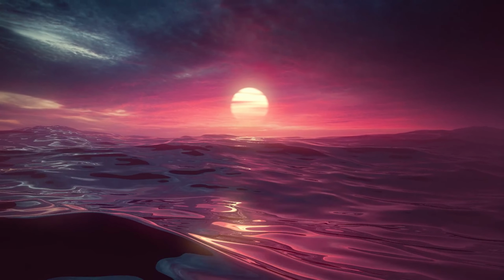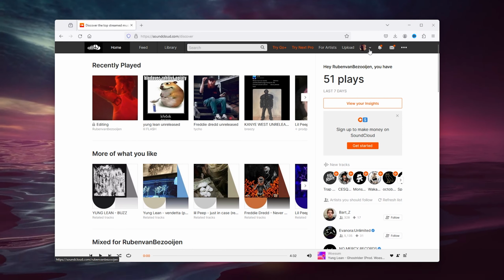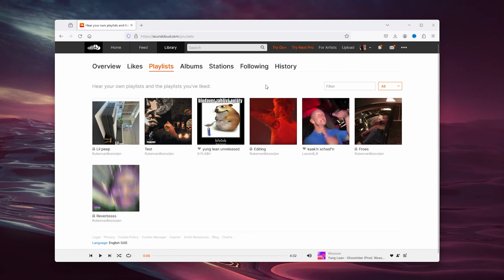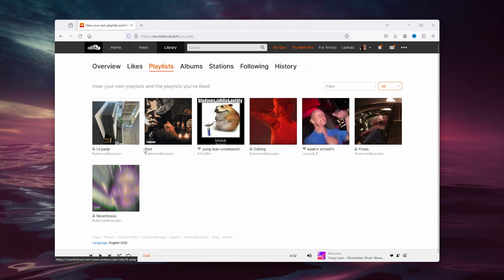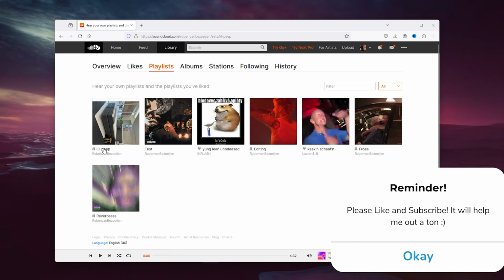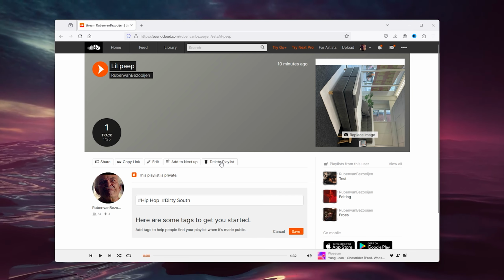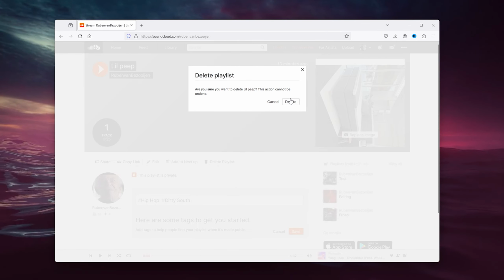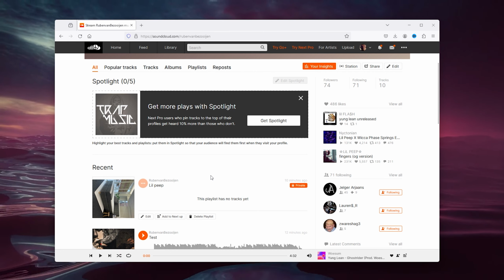How To Delete A SoundCloud Playlist - Quick Guide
Streamline your SoundCloud library with our tutorial on 'How To Delete A SoundCloud Playlist.' In this guide, we'll walk you through the steps to remove unwanted playlists from your SoundCloud account, allowing you to declutter and organize your music collection effortlessly. Whether you're searching for 'SoundCloud playlist deletion,' 'How to remove a playlist from SoundCloud,' or 'Delete SoundCloud playlist,' this video has you covered. Follow our simple instructions to tidy up your playlists and maintain a clean and organized SoundCloud account. Watch now to declutter your SoundCloud library.